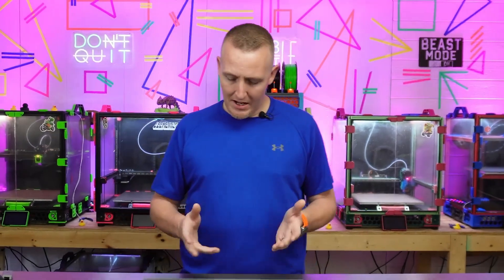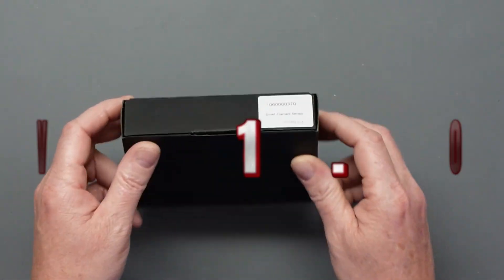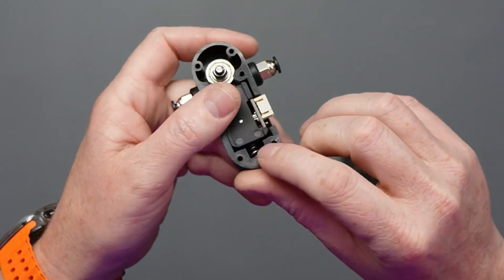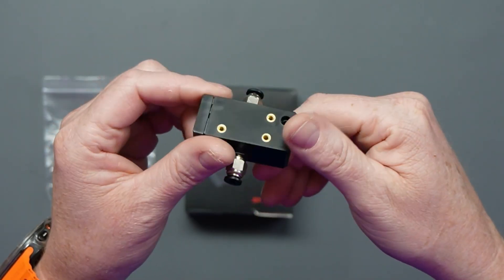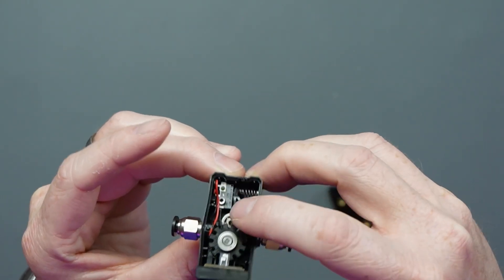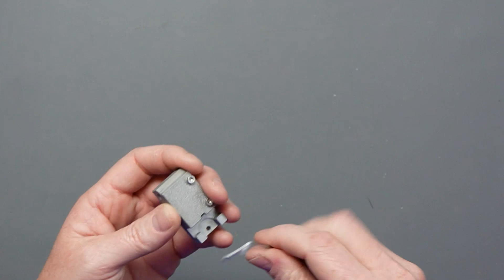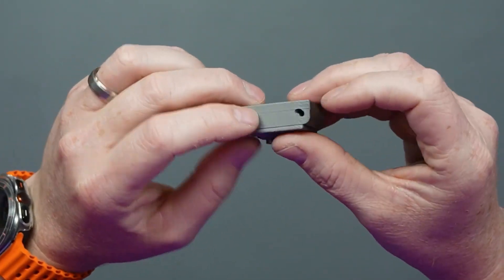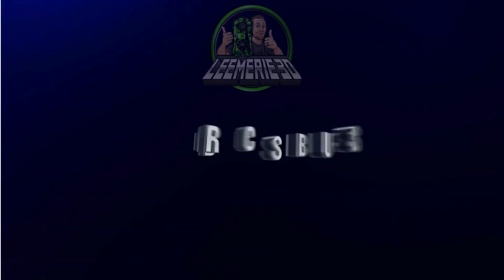Smart Filament Sensors – Do You Need One? BTT V1.0 vs. V2.0!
Filament sensors—are they worth it? In this video, I break down why you might want one on your 3D printer and which one fits your needs. I’ll go over some of the popular smart filament sensors used today, plus the basic sensor we used in the studio before upgrading. We’ll compare the BTT V1.0 and BTT V2.0—what’s different, and which one should you get?